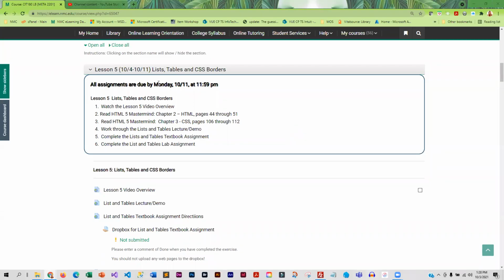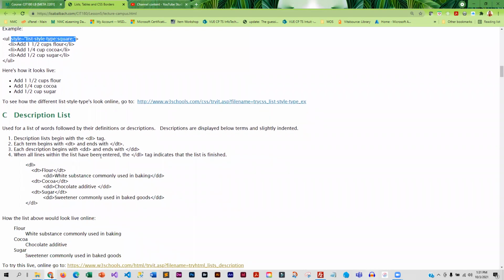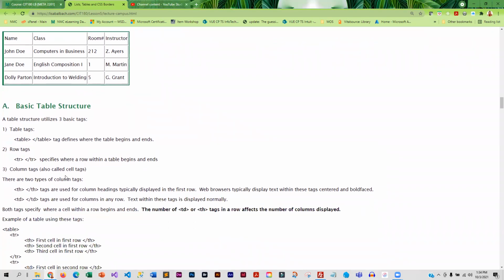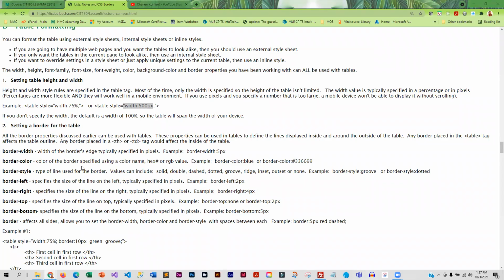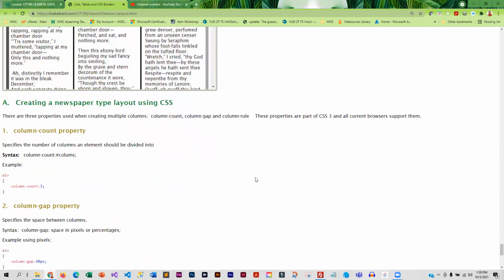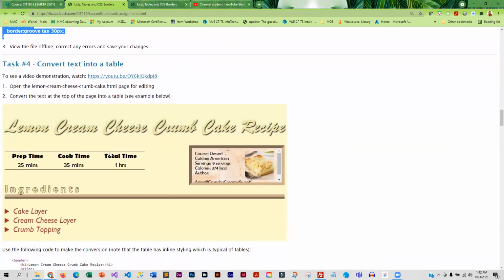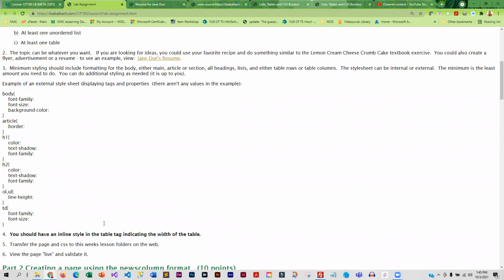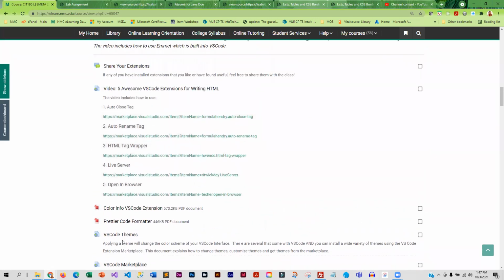CIT180 Lesson5 Overview